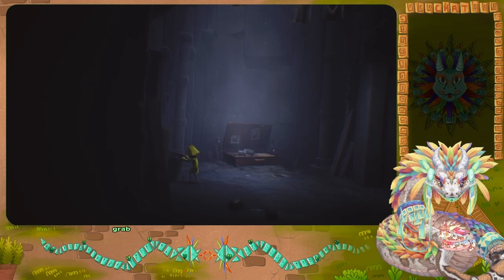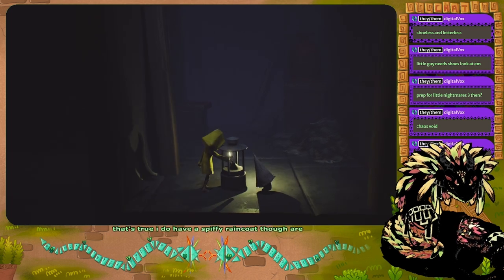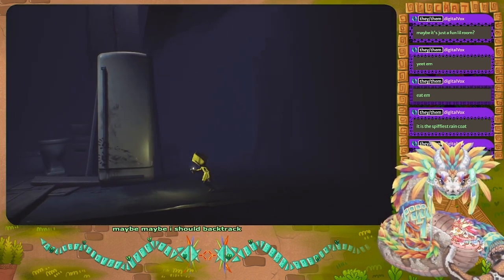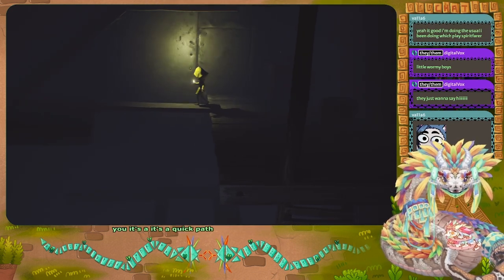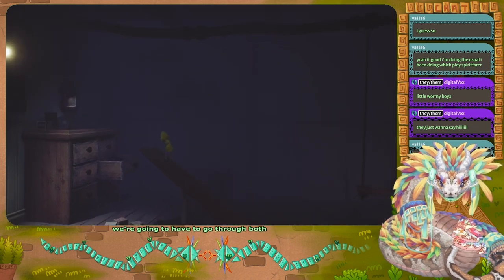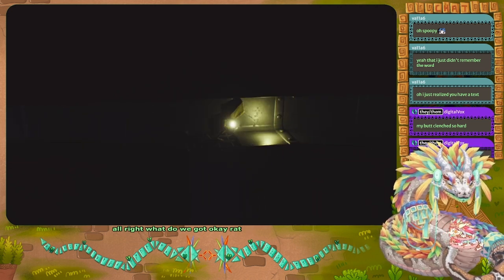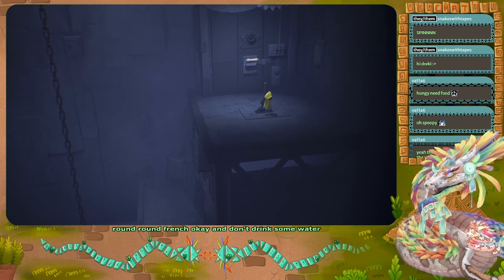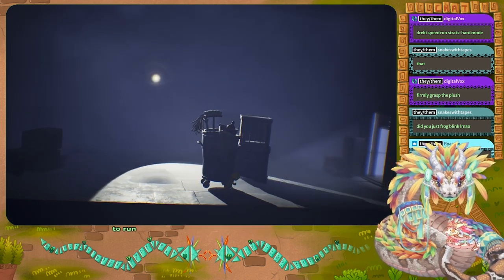Serpent screams in Little Nightmares 1 (Part 01)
Streamed Live On: 25-Aug-2023

┏ Timestamps ┓
00:00 - Intro
04:40 - Game Start